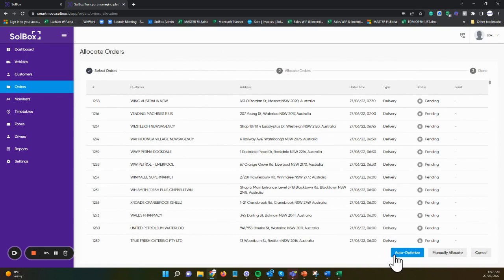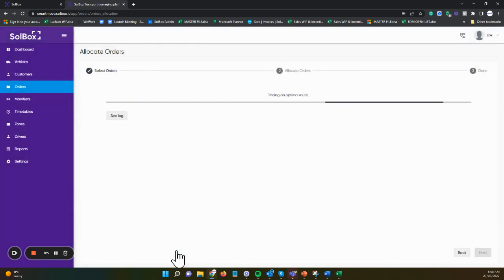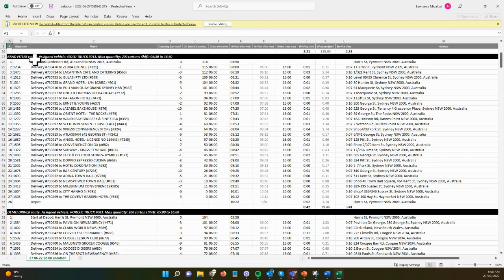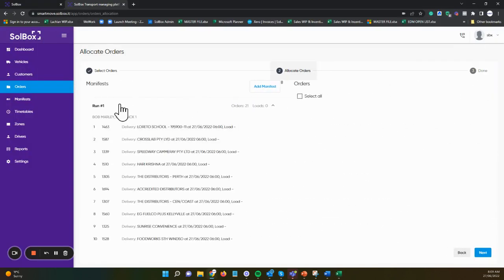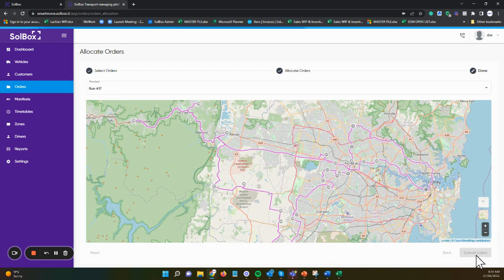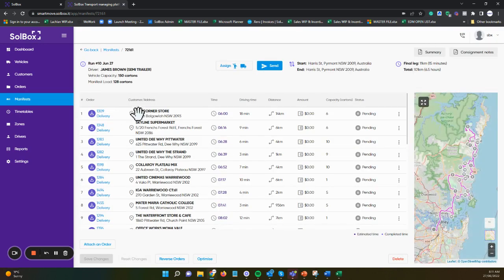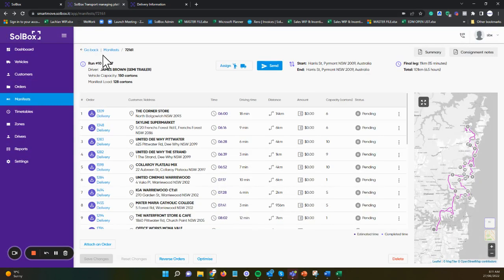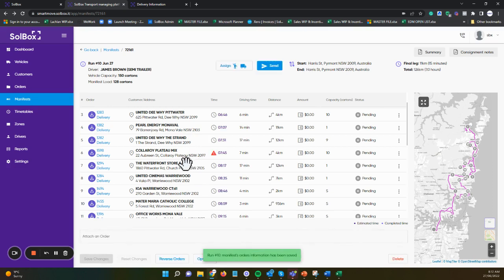SolBox Auto-Optimize Route & Load Capacity Planning